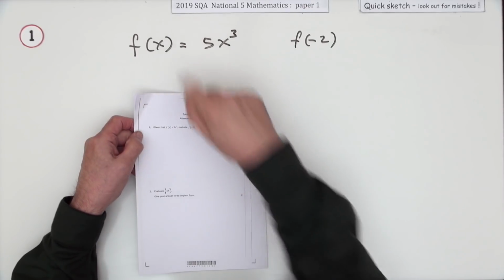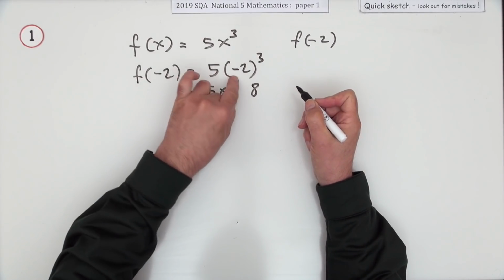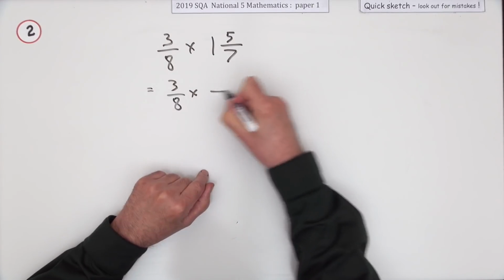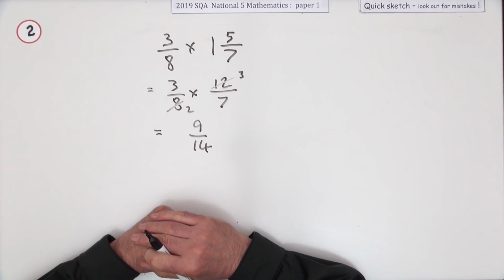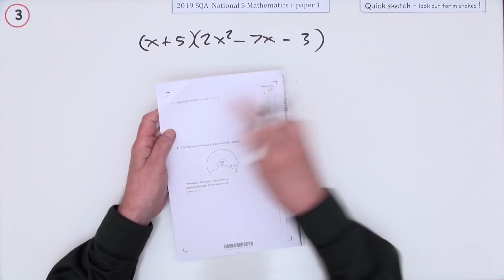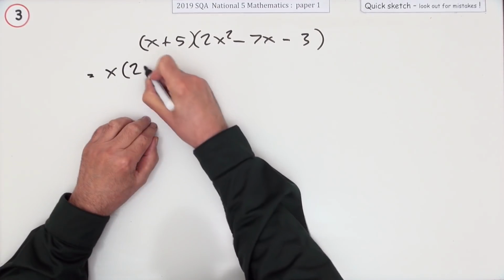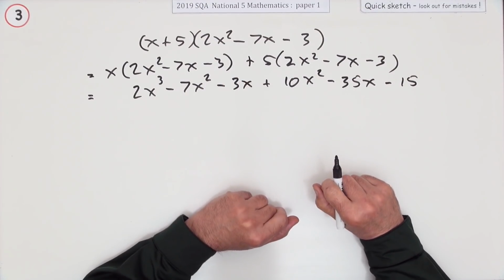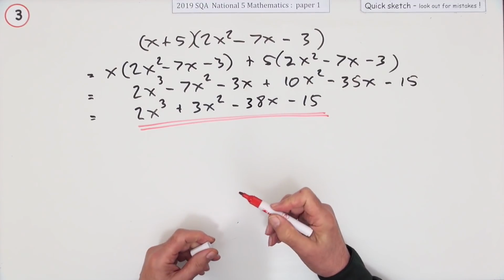2019 SQA Nat 5 Maths paper 1 nos. 1 to 3 Quick Sketch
This has just been done quickly and so has not been checked comprehensively. If there are errors point them out in the comments for others to be aware of them.
This will be replaced later in the year by the full video with the marks allocation.